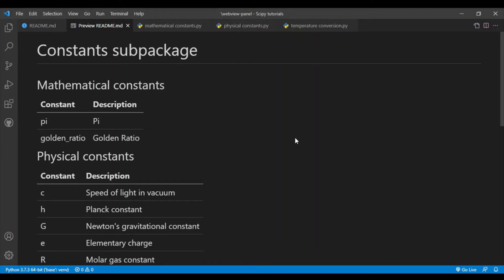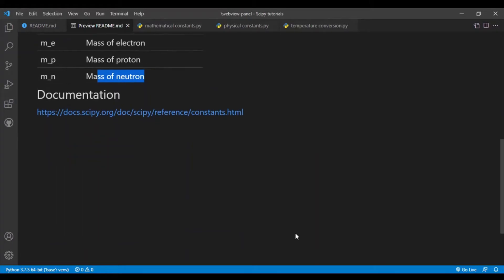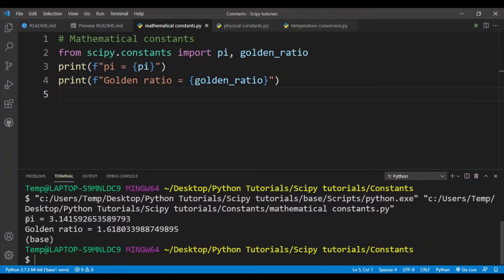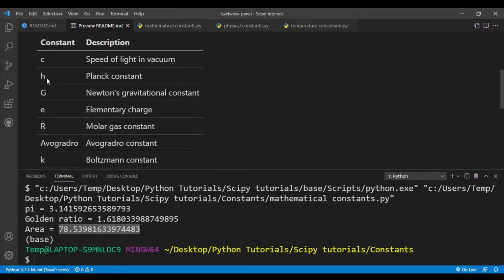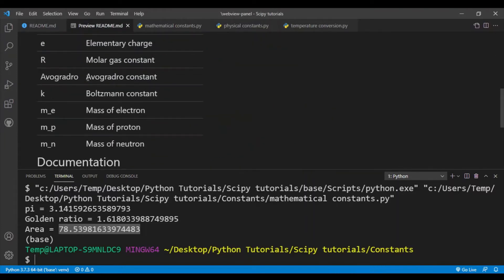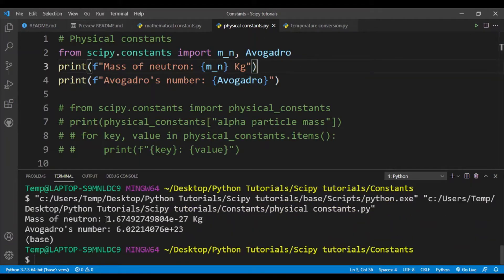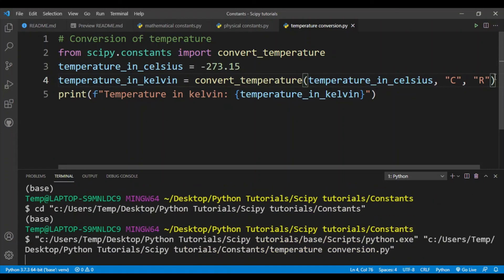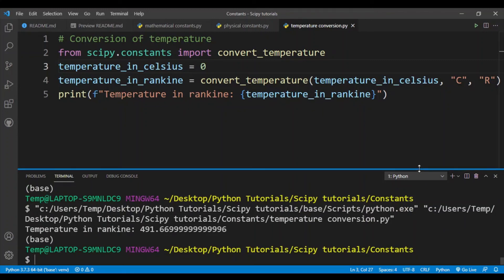SciPy tutorial 2: Constants subpackage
Welcome to the 2nd video of this SciPy tutorial series. In this video, I will be covering the basics of the constants subpackage in SciPy.